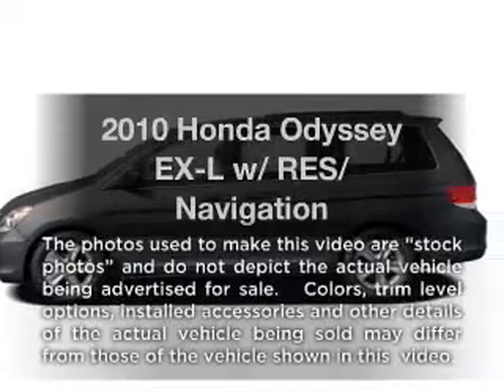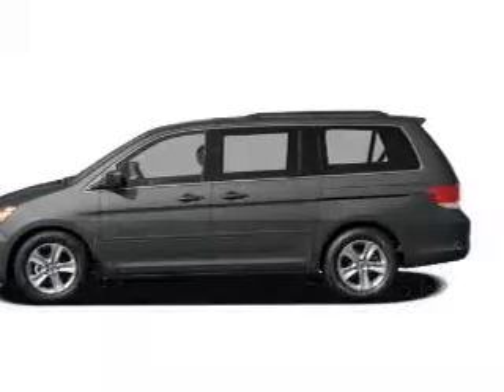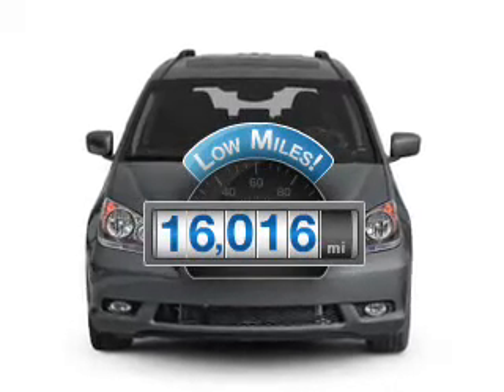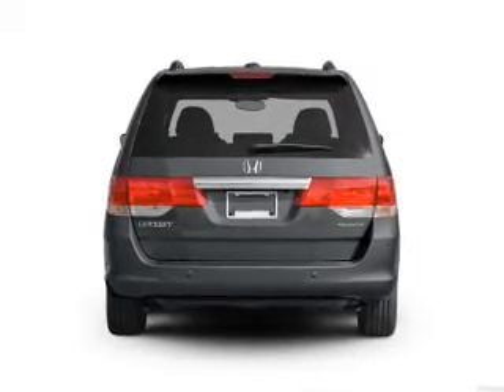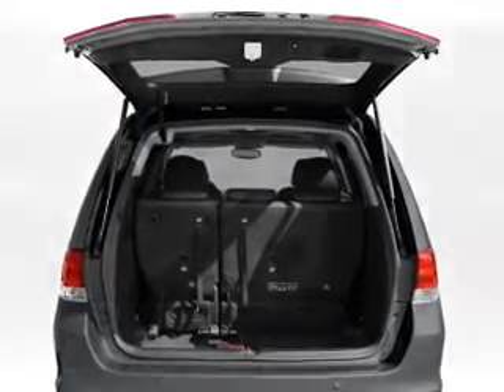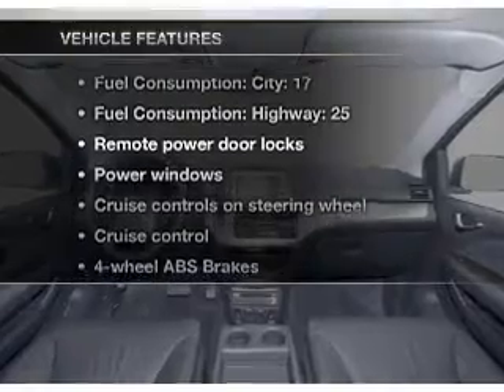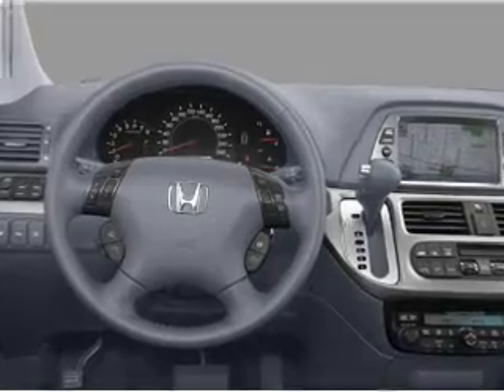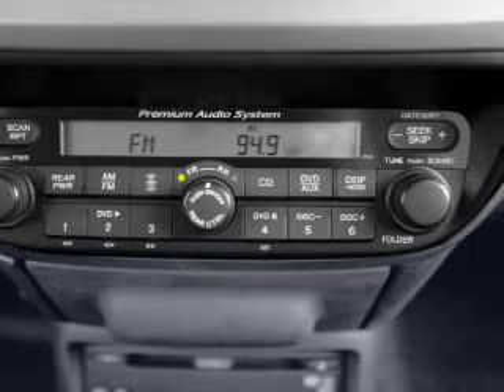2010 Honda Odyssey - Bountiful UT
Year: 2010
Make: Honda
Model: Odyssey
Trim: EX-L w/ RES/ Navigation
Engine: 3.5 liter 6 cylinder 24 valve
Transmission: 5-Speed Automatic
Color: Crystal Black Pearl
Mileage: 16016
Address:
2380 South Hwy 89